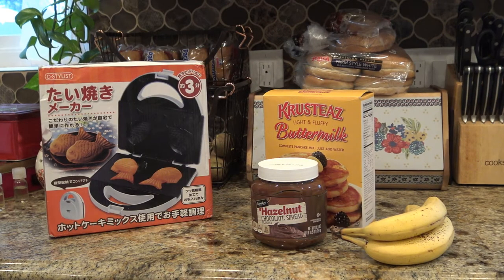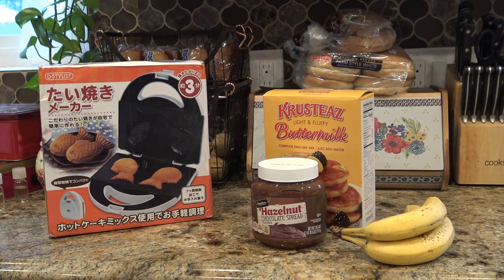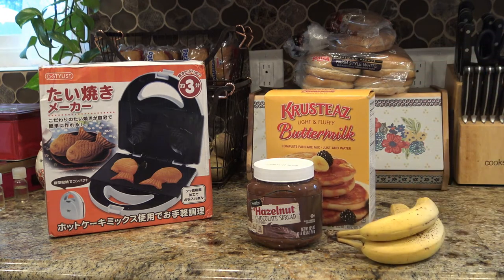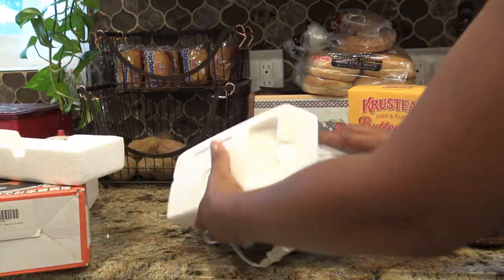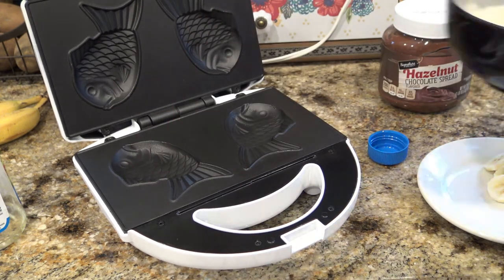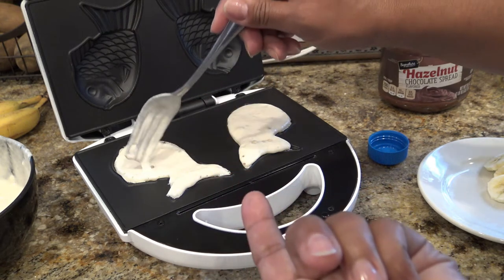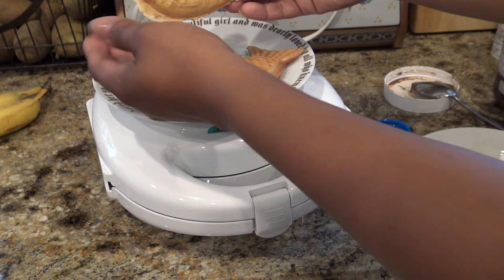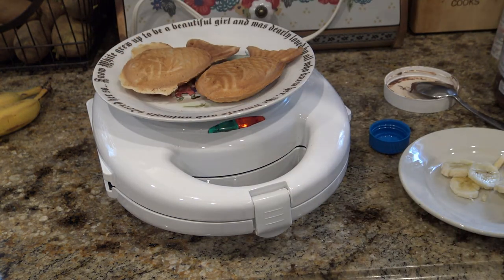D-Stylist Taiyaki Maker Review! Nutella Banana Taiyaki!!